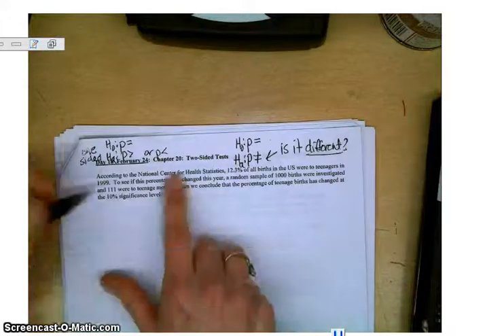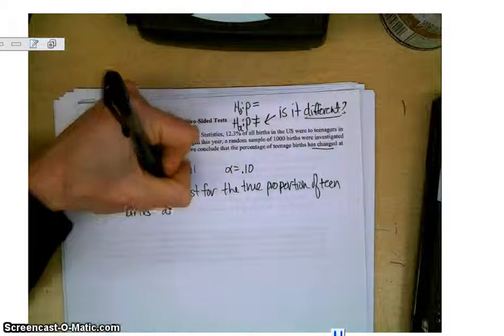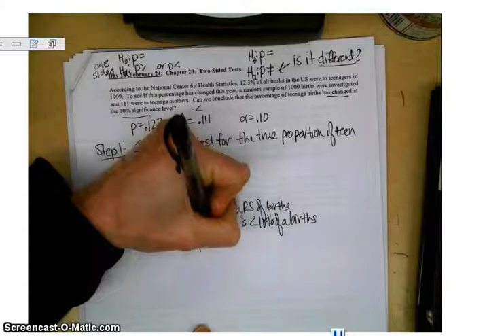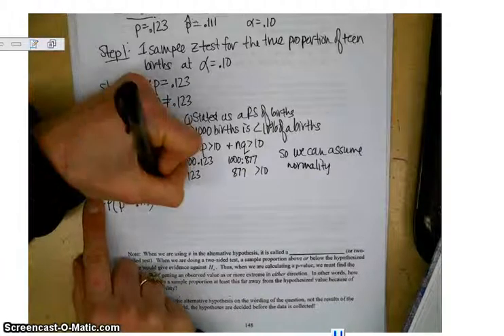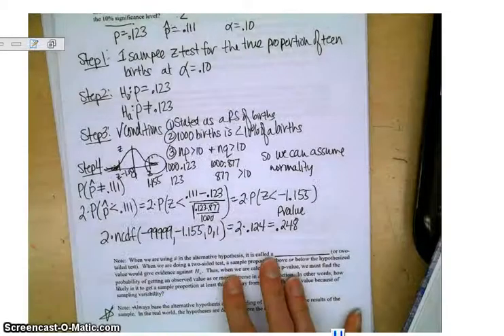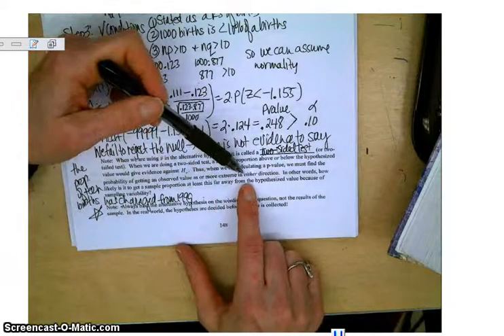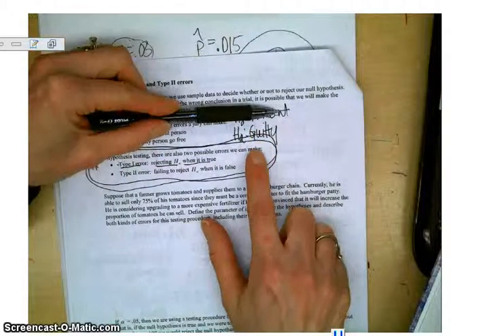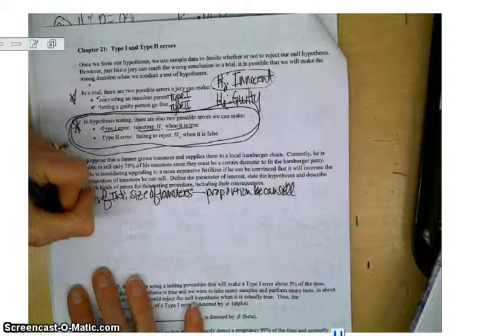Day 18 Part 1 Two Sided Tests and Errors